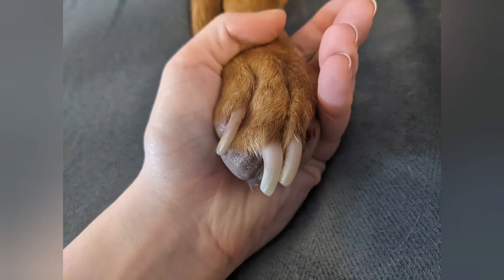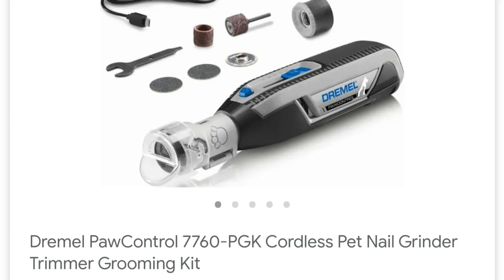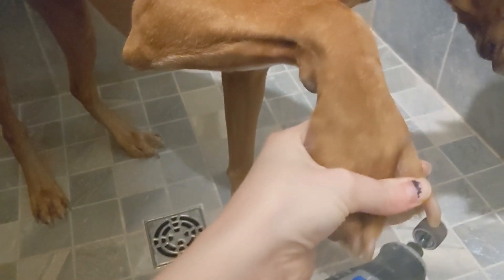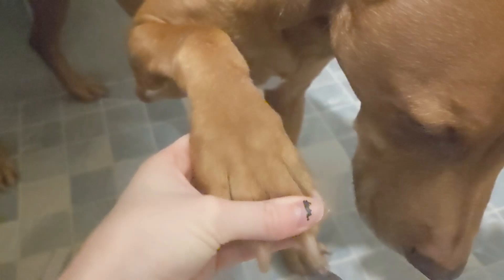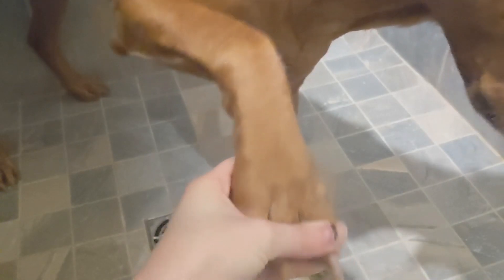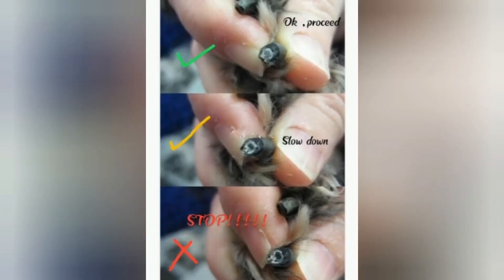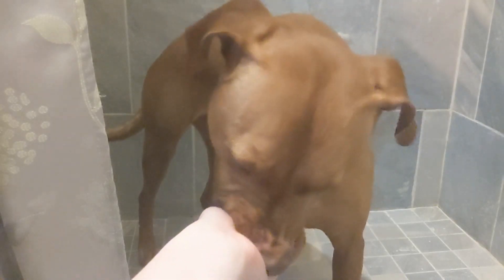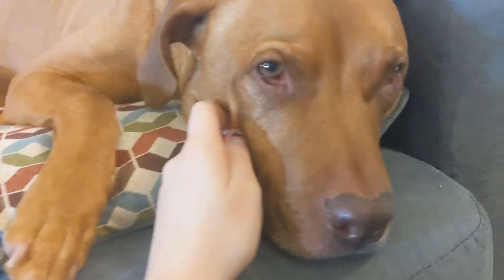Reasons To Dremel Dog Nails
Hi!! My name is Dana, and I have a dog named Gunner.

Random content like gaming and other stuff is found here🤪

Gunner's insta: gunner_the_wonder_dog

My dog training insta: dana.and.dogs

Plant insta: https: plants.and.collections
howtodremel howtouseadremel howtodremeldognails dremelpawcontrol7760-pgk